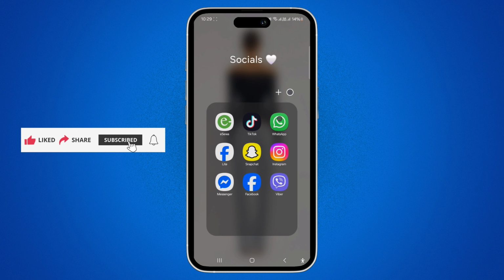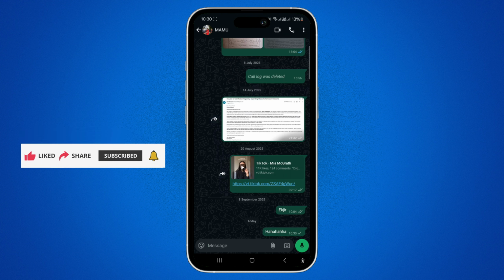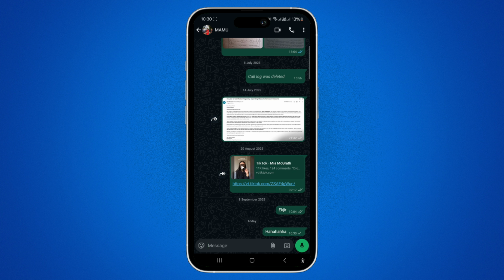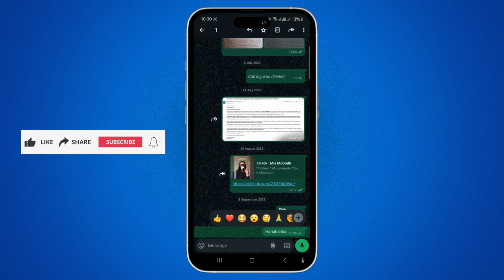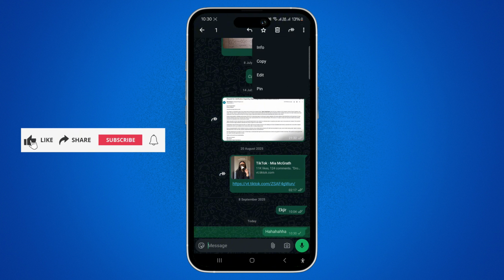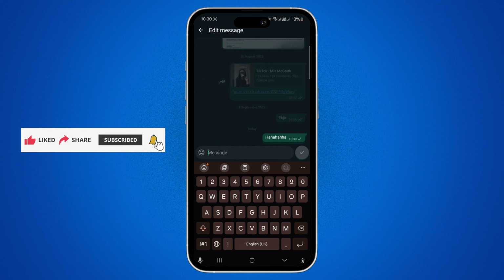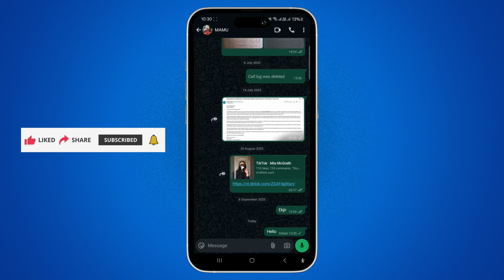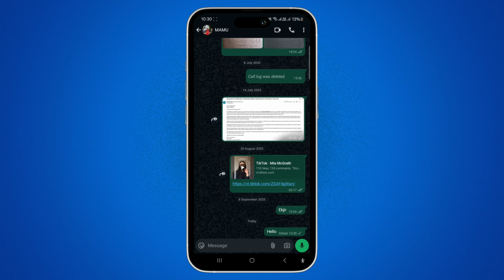How To Edit Sent Messages On WhatsApp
Sent a message on WhatsApp by mistake? ✉️😅 Don’t worry! This step-by-step 2025 guide will show you how to edit sent messages on WhatsApp so you can fix typos, correct mistakes, or update your message without leaving your chat awkwardly.

What You’ll Learn in This Video:
✅ How to edit a sent message on WhatsApp (iOS & Android)
✅ Tips for maintaining message accuracy and clarity
✅ Tricks to avoid common mistakes when editing messages
✅ How WhatsApp’s edit feature works and its limits

Whether you’re chatting with friends, family, or colleagues, this tutorial ensures your messages are always perfect and professional.

📌 Chapters:
⏱ 0:00 - Introduction
⏱ 0:15 - How To Edit Sent Messages On WhatsApp (Step by Step)